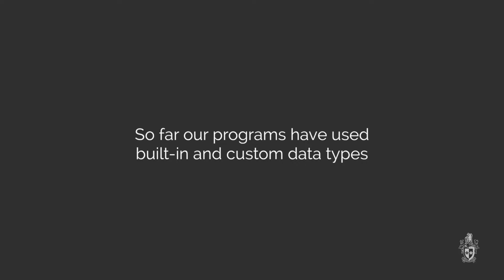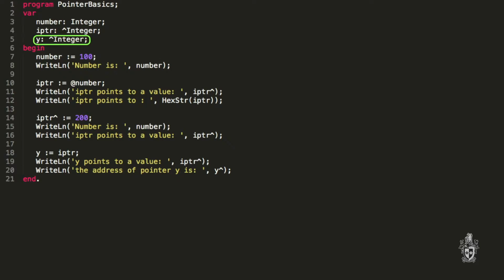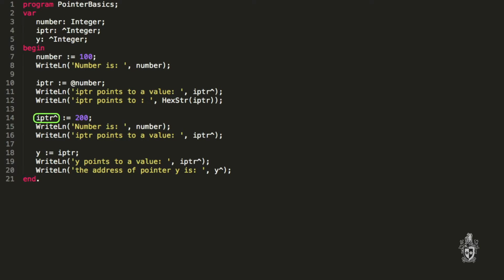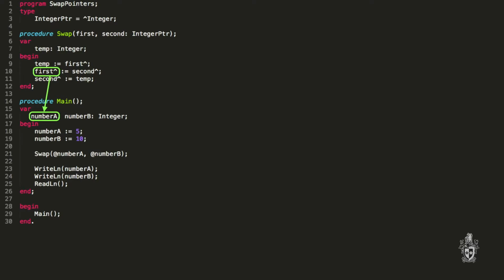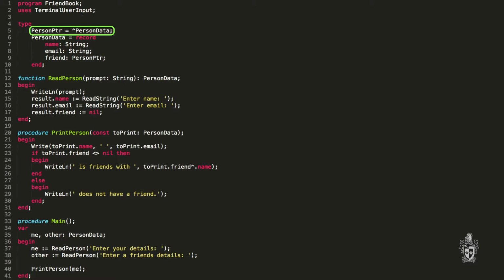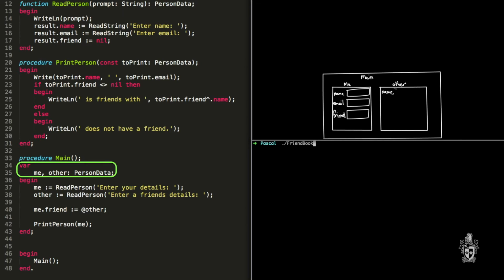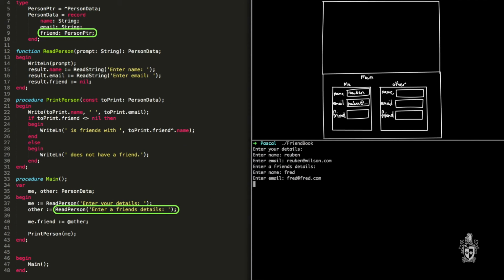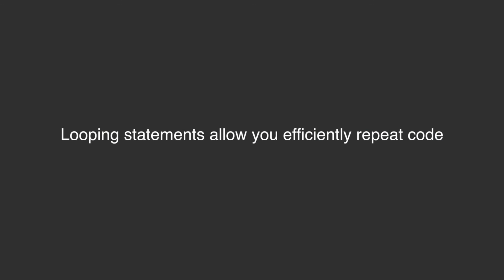My Edited Video